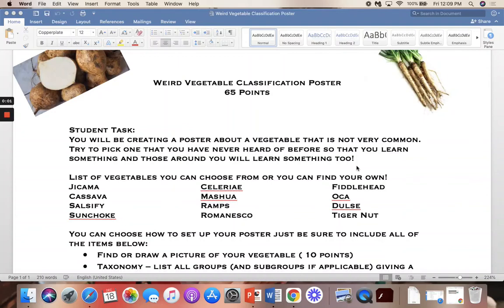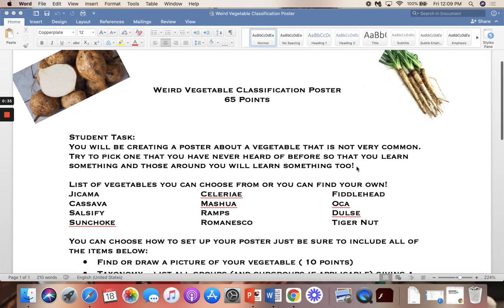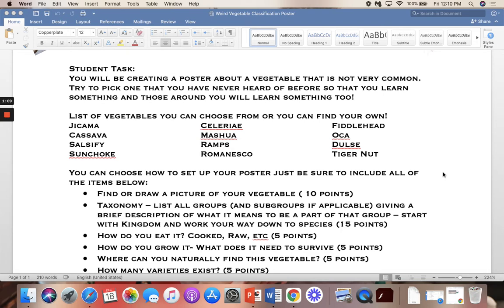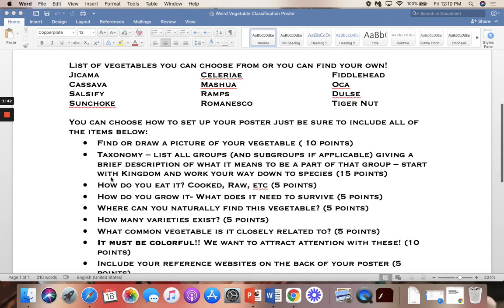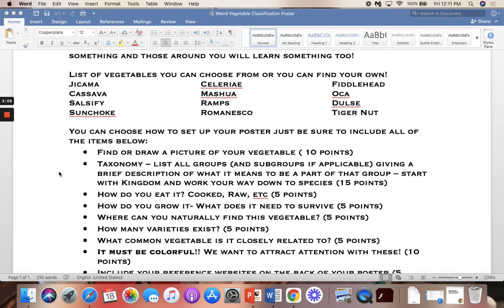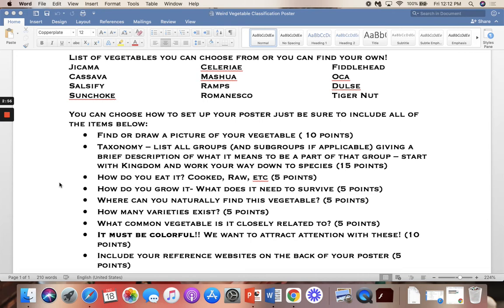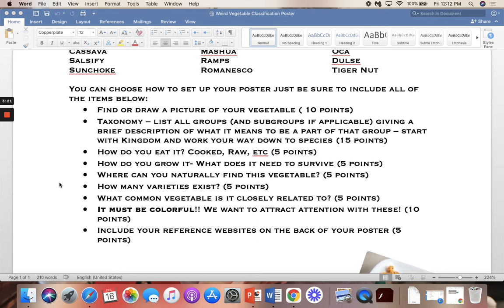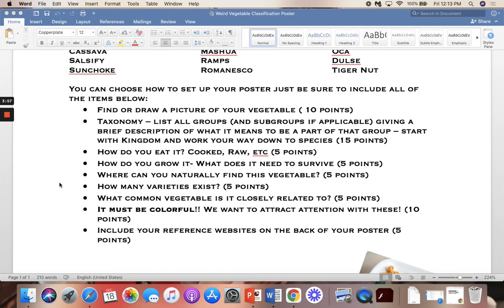Weird Veggie Poster